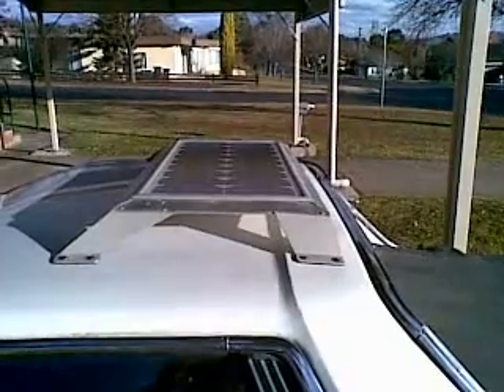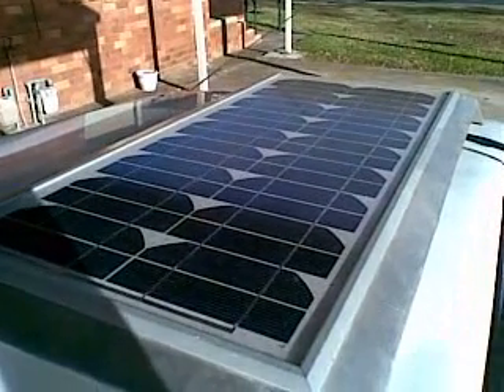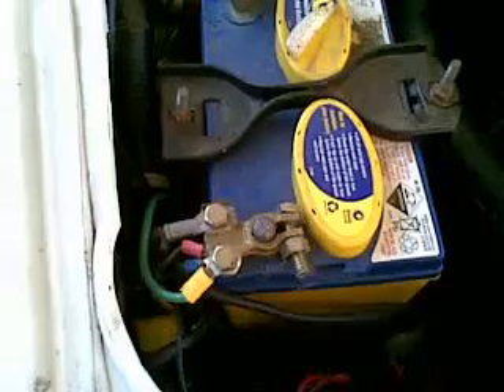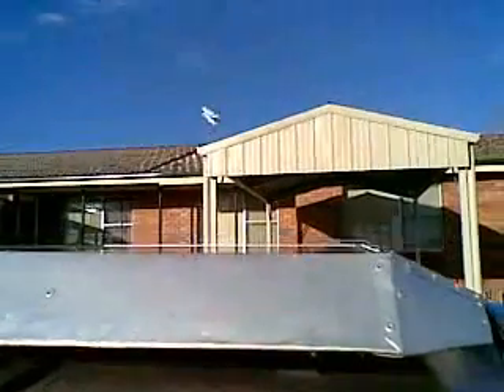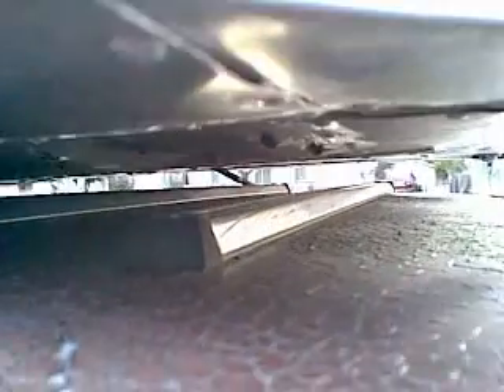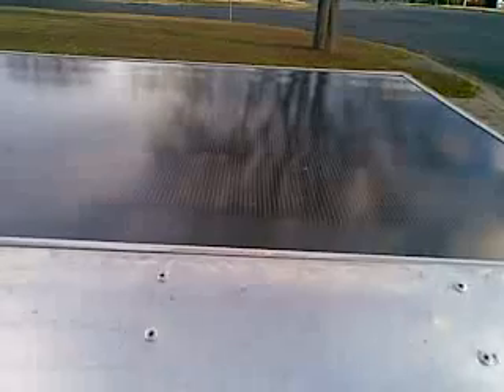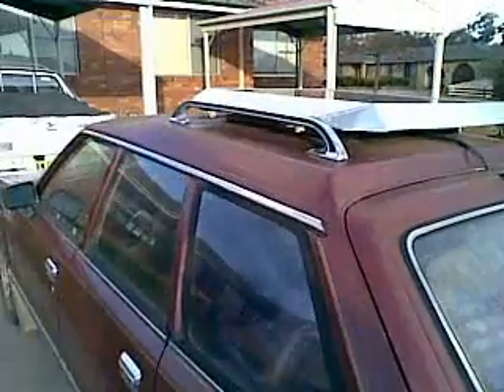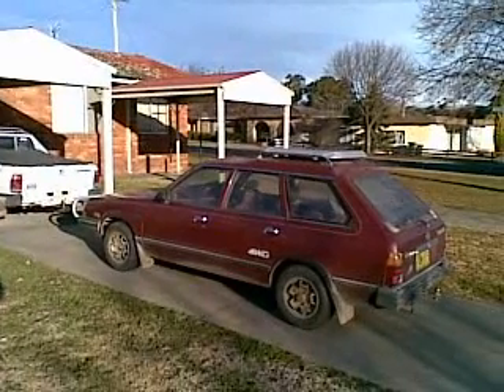SunFoil Thermodynamics, Aerodynamics, & Solar-Thermal Ramjet Effect.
Sceptics & Debunkers.    Welcome, please, try hard !
Glancing lightly over the primary-function of the SunFoil  (reducing the Electric-Fuelburn, caused by Static Systems-Drain & Sulphation)...
This clip delves into SunFoil Aerodynamics, at 100 Km/Hr; Thermodynamics while stationary; the Solar-Thermosyphon (cooling) Air-Pump; & Solar-Thermal Ramjet-Effect. Which is admitedly miniscule, but ...1) it's positioned to exert a Multiplier-Effect, & 2) nobody else ever designed (let alone built & tested & proved) an Air- Breathing Solar-Thermal Ramjet...! Yay Team.
The 2nd SunFoil dumps 75 Watts of Heat into 6.84 Litres/Second of  airflow, from 8 Ramscoops, which goes out through 7 Vent-Nozzles ; the 3rd Sunfoil dumps 150 Watts of Heat, into 13.68 L/Sec. Airflow from 16 Ramscoops, through 5 Blast-Tubes, with Inlet  being 1.41 x Outlet Area...Plenum-Chamber Pressure 1.4 Bar. . Blast Tubes blow 1.2 Bar., at 120% of external Slipstream Speed... It was a 5th-Order Design- Priority, but I couldn't resist.
The PVs only pump 20, & 30 Watts, of Current ! So , Who's a clever Hillbilly, then ? Tee Hee..
Filmed & Posted 5th June 2011 , the 2nd anniversary of the
Mk-2 going onto the Brumby ; where it's saved 445 Litres of fuel, in that time...! Search'sunfoil', & see the "Short-Talk (May 2011 Update)", for the Australian Gov't CSIRO's Evaluation of the Project. Ciao !